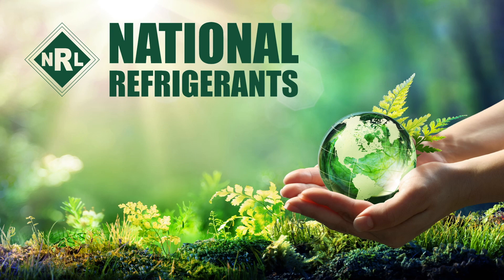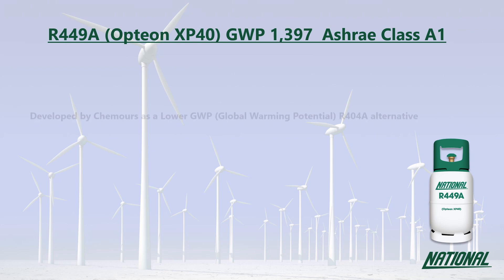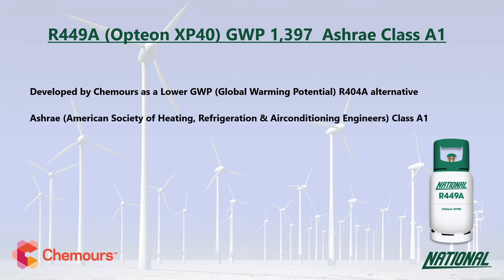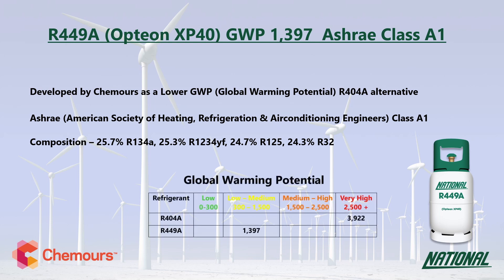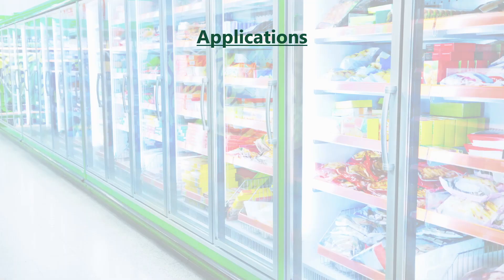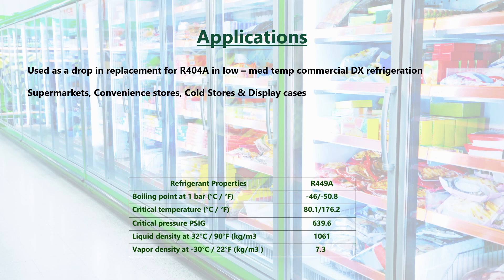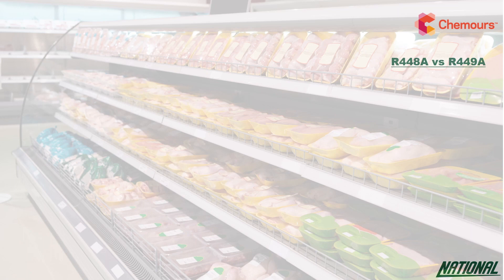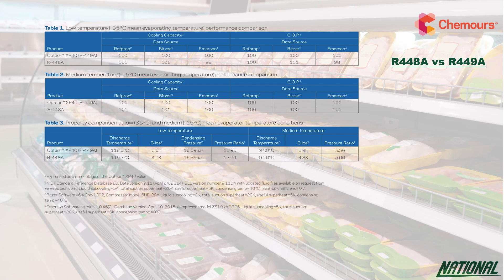A Guide to Refrigerants - R449A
RW Refrigeration Wholesale - National Refrigerants

In this short guide, Simon Ravenscroft​ from National Refrigerants takes us through the refrigerant R449A - including its composition, Global Warming Potential, suitable applications, performance comparison and energy efficiency.

This guide is one of 19 available on our YouTube channels. For more information on refrigerants, please don't hesitate to contact a member of the RW team.